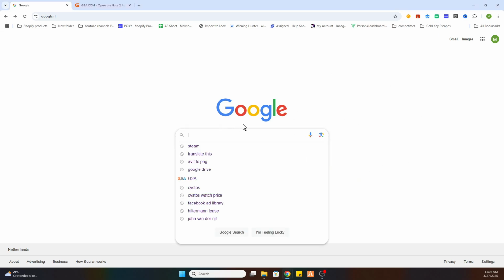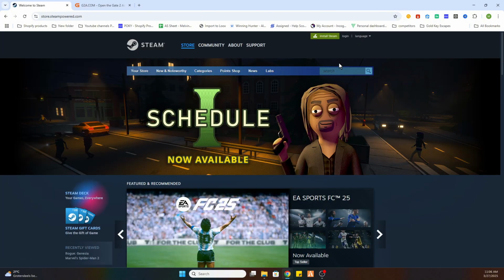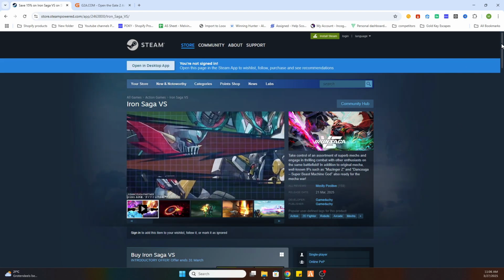How To Download Iron Saga VS on PC (Step By Step)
Want to play Iron Saga VS on your PC? In this tutorial, I'll show you exactly how to download Iron Saga VS on PC and install it step by step. Whether you're into PC gaming or just want to experience Iron Saga VS on a bigger screen, follow along and get started today!

🔹 Learn how to download Iron Saga VS
🔹 Discover how to install Iron Saga VS on PC
🔹 See how to play Iron Saga VS on your computer
🔹 Find out how to install Iron Saga VS on a PC easily

This video will help you successfully install Iron Saga VS on PC and start playing in no time. Follow these steps and get ready for an epic mecha battle experience!